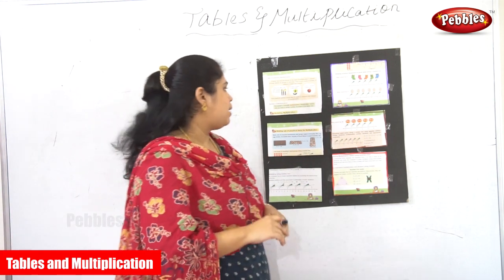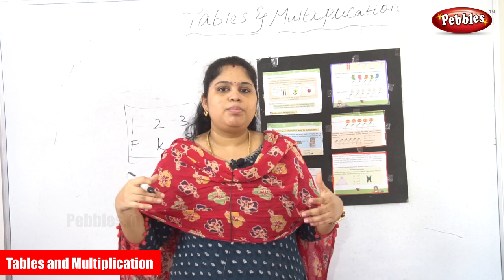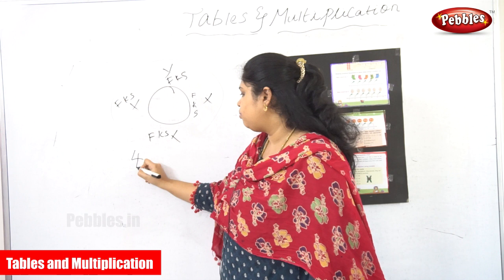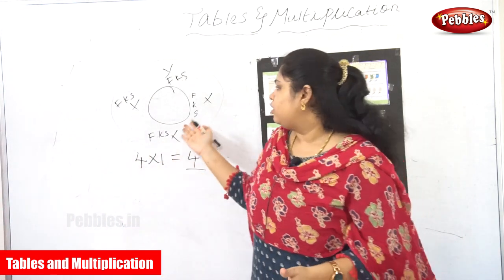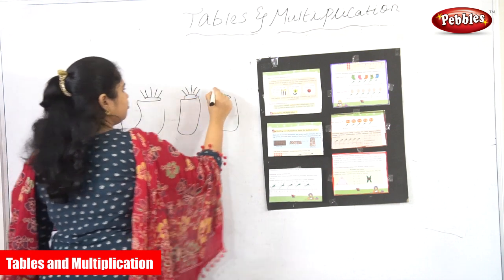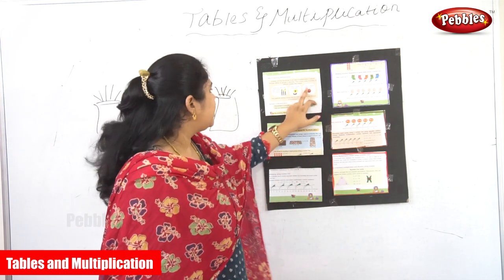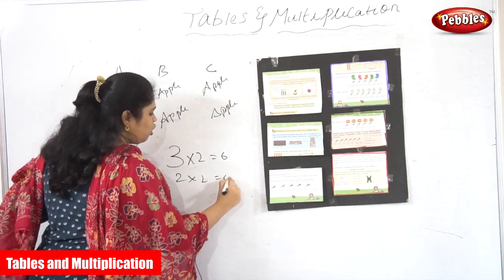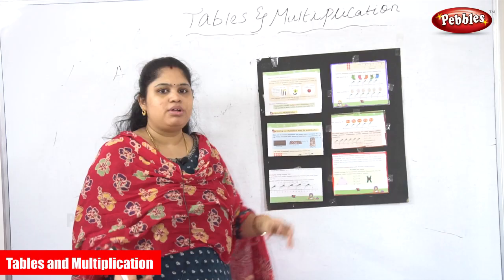Tables and Multiplication Part - 5 | Easy and fast way to learn | learn mathematics for beginners